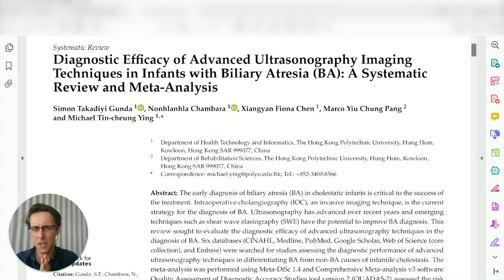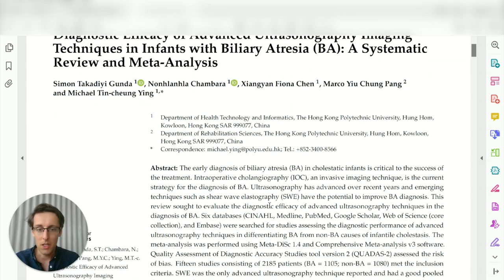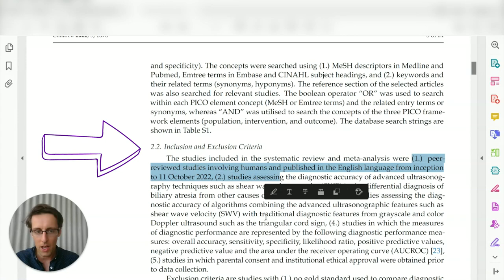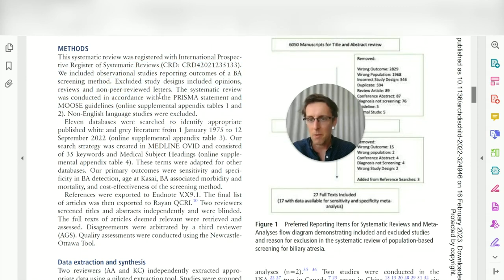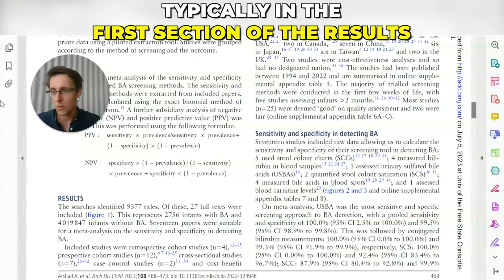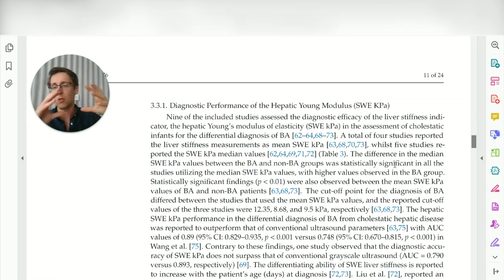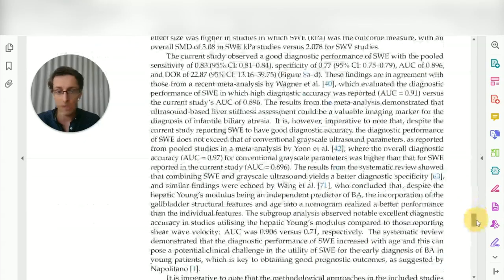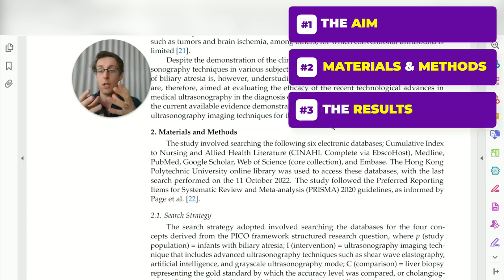Introduction to systematic review and meta analysis: an example